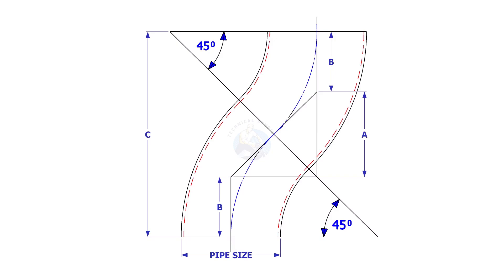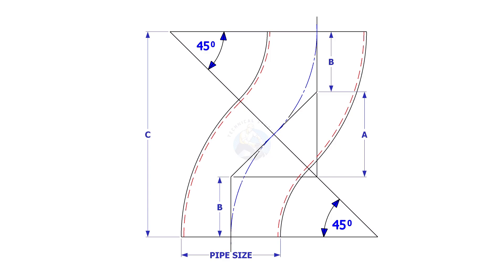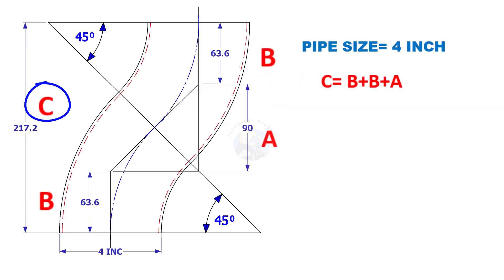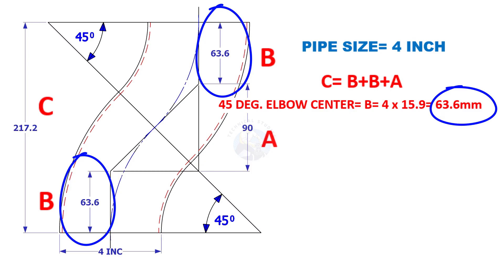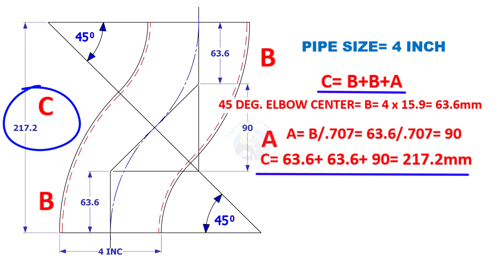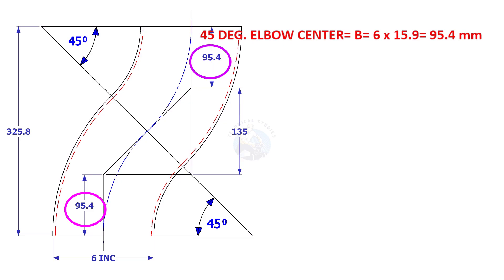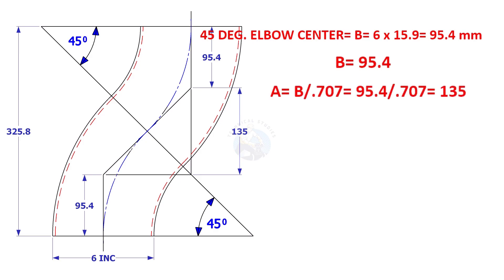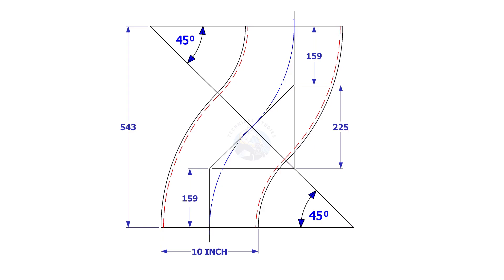45 degree elbow calculations, without trignometry or scientific calculater easy method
45-degree elbow calculations, without trignometry or scientific calculater- easy method.